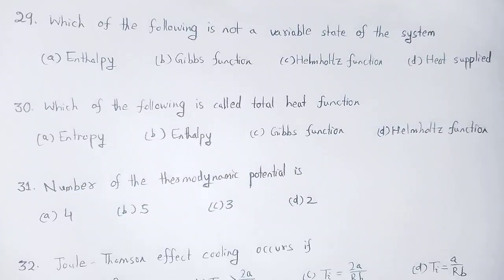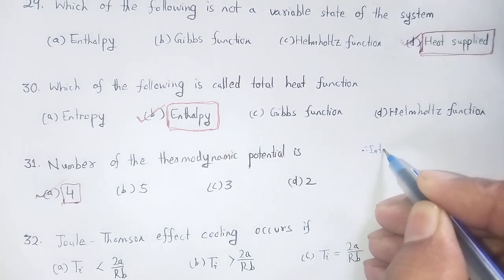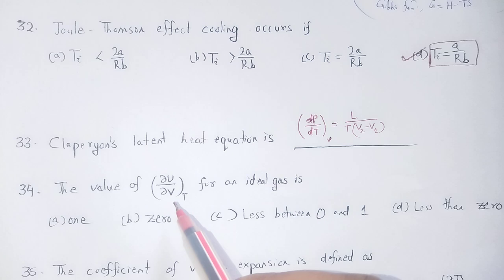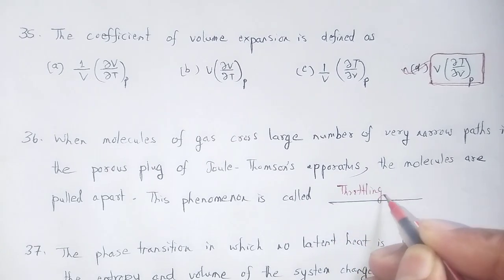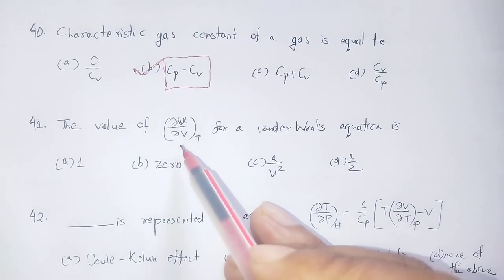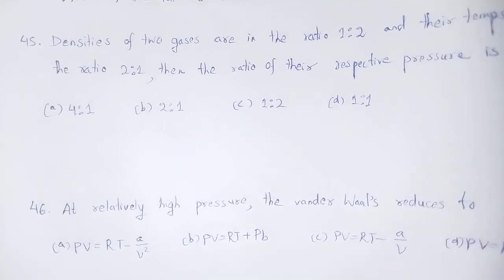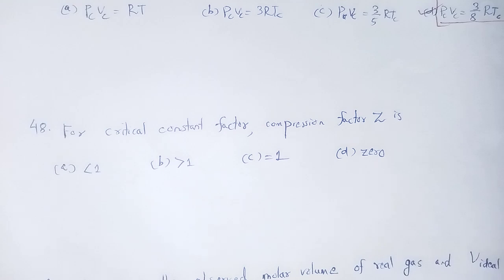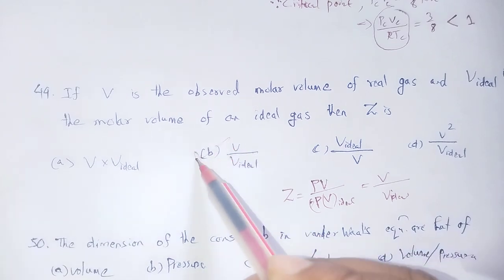CPET PHYSICS 2025: Thermal and Statistical Mechanics (Questions -2)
In this video we studied about the concept of important questions of Thermal and Statistical Mechanics for CPET PHYSICS 2025.